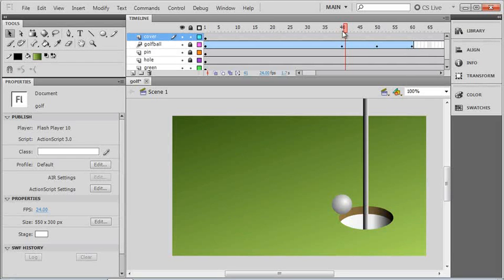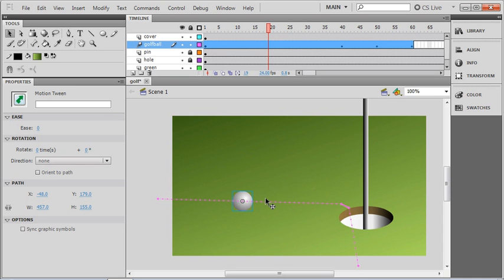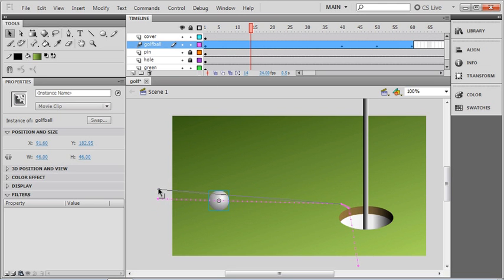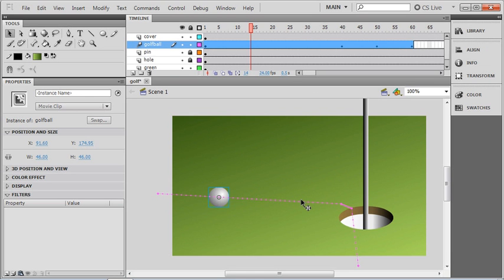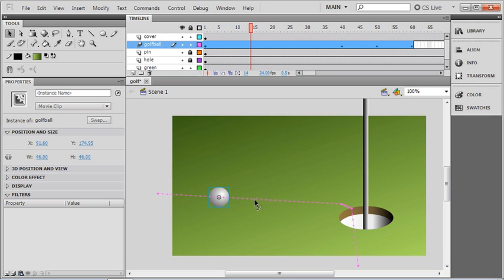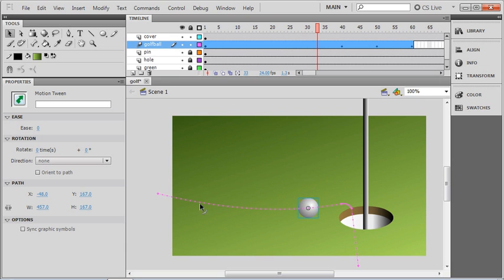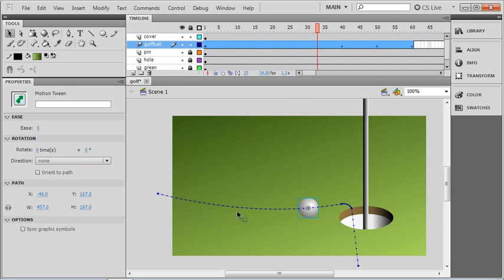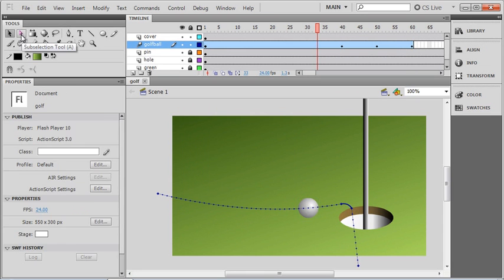bàipr_C04_AL03.